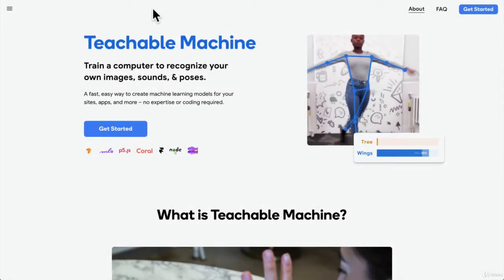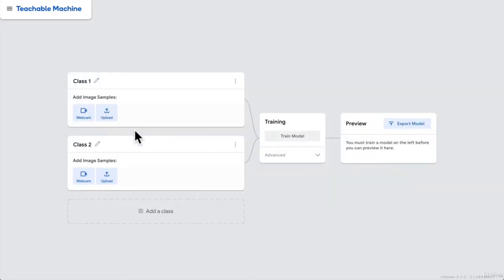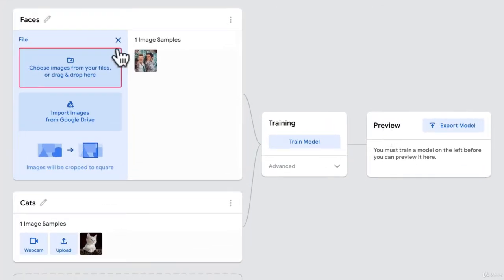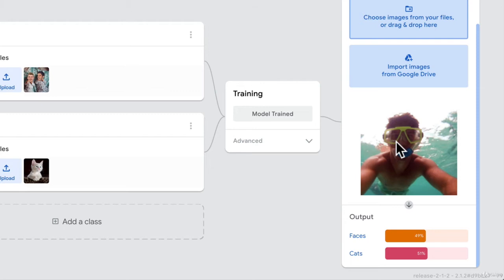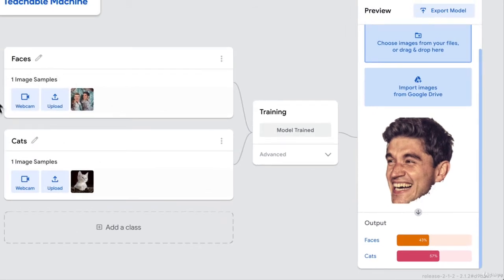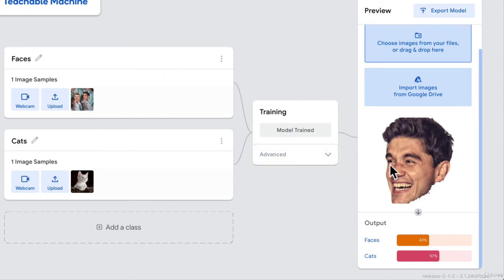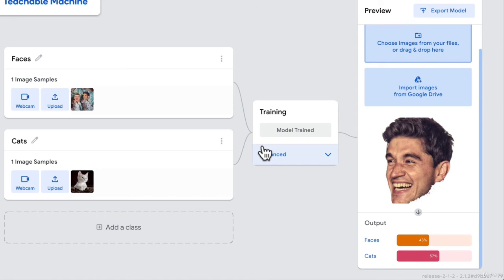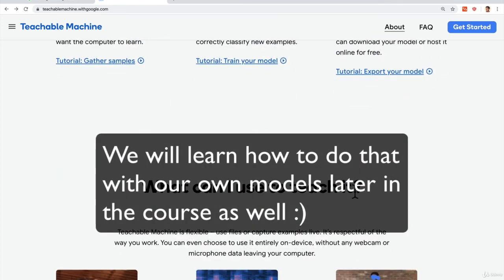5 Exercise Machine Learning Playground | Machine Learning Tutorial